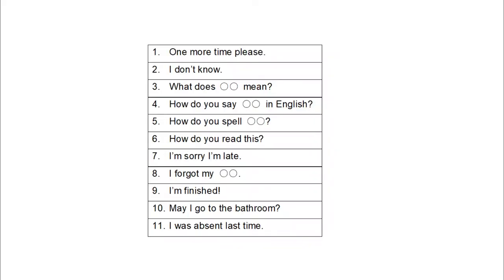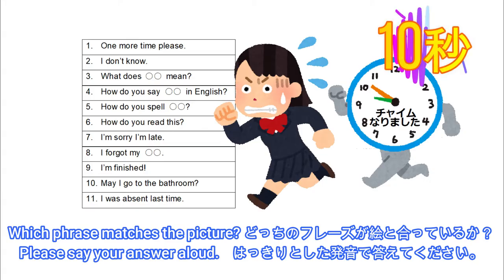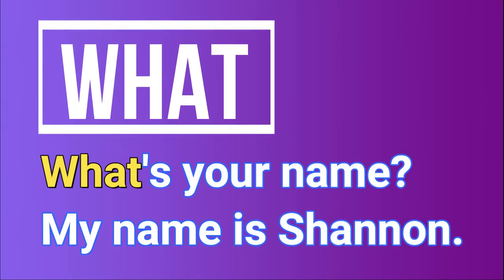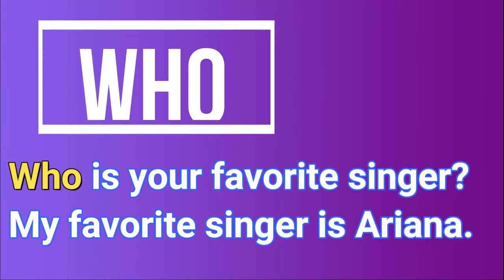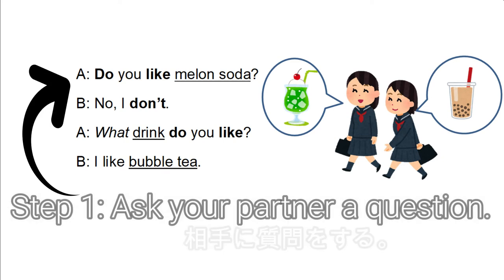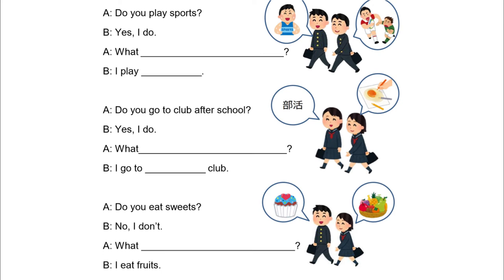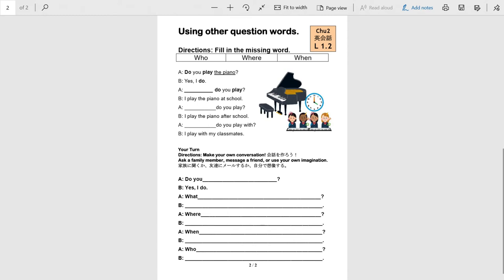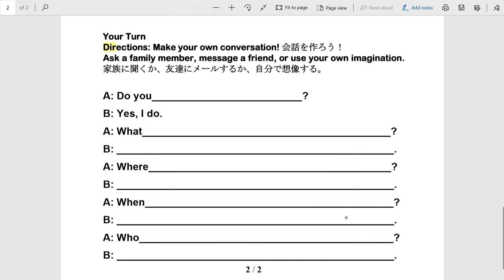Follow-up Questions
Content 内容：
Classroom English Review 授業でよく使うフレーズのレビュー
5Ws and an H　疑問詞
Follow-up Questions　関連質問

Materials 教材:
Chu2英会話L1.2 Follow-up Questions (PDF/プリント)